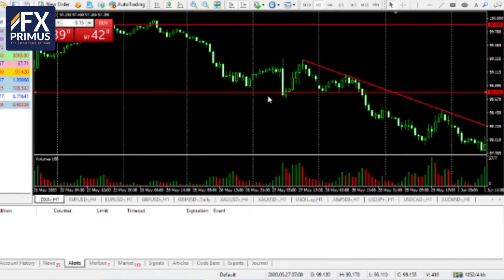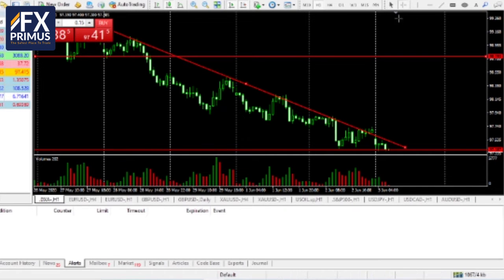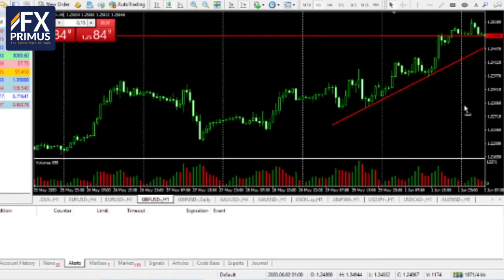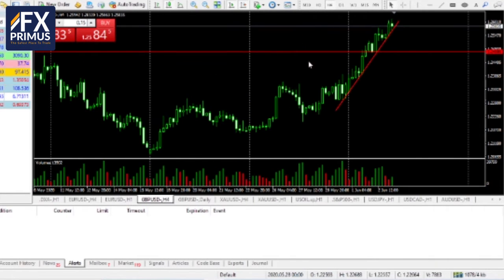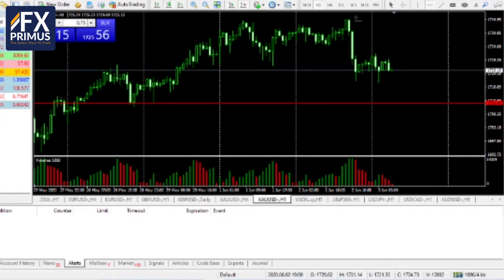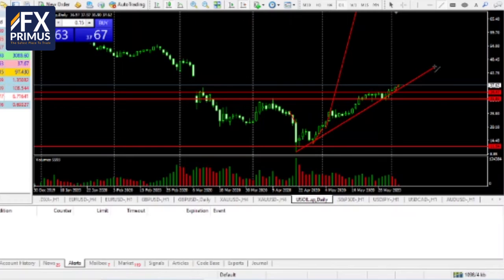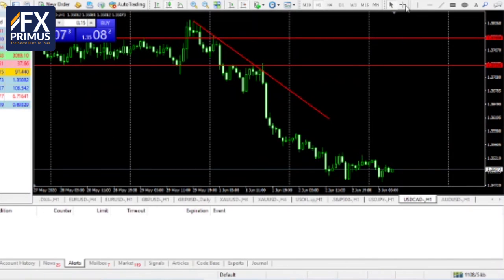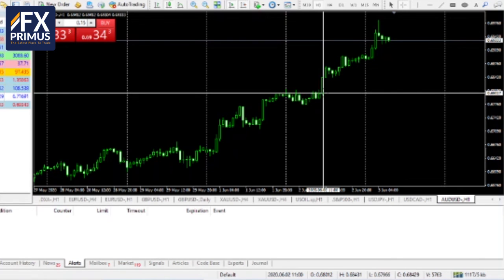The Daily Market Updates by Edmund Tan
Topics include:

3.6.2020. NEWS UPDATES.

TUESDAY : US DOLLAR CONTINUES BEARISH TREND. OTHER MAJOR CURRENCIES ON A CLEAR BULLISH TREND.

WEDNESDAY : SERVICES PMI REPORTS FROM EUROPE, UK & US. US ADP NFP DATA. CRUDE OIL INVENTORIES.

3.6.2020. PRICE ACTION ANALYSIS.

US DOLLAR INDEX (DXA), GBPUSD, EURUSD, GOLD PRICES, USOIL, S&P 500.